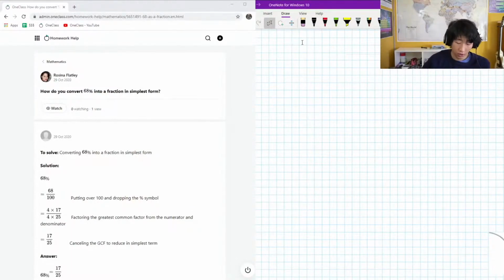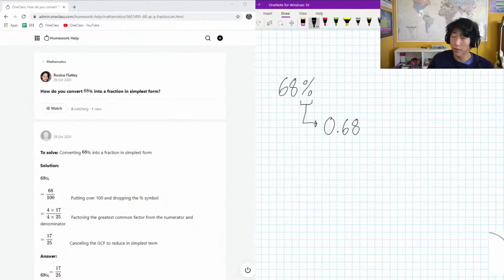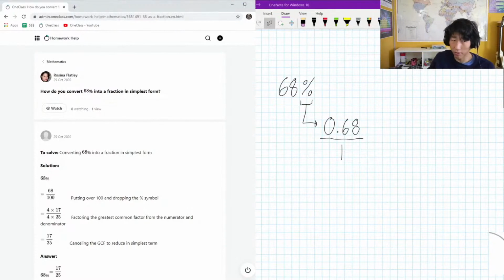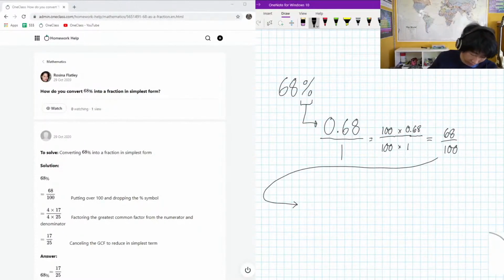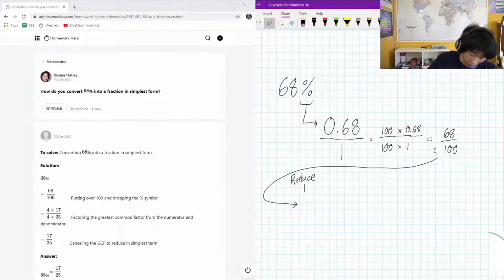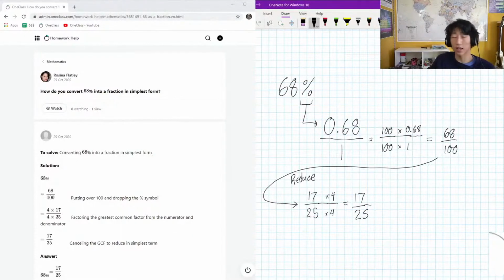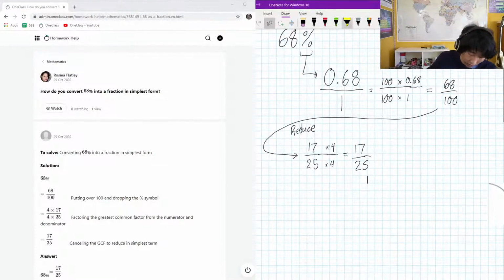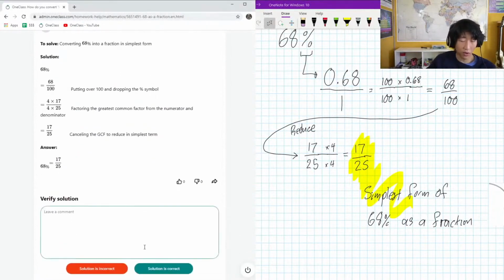How do you convert % into a fraction in simplest form?